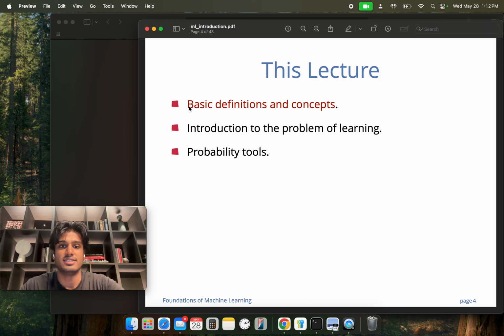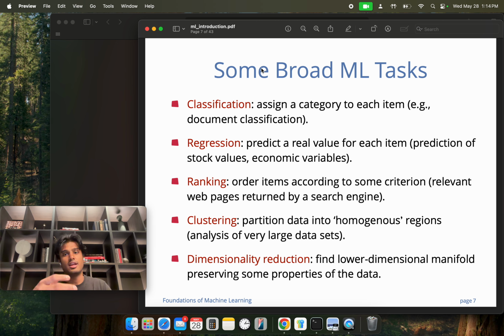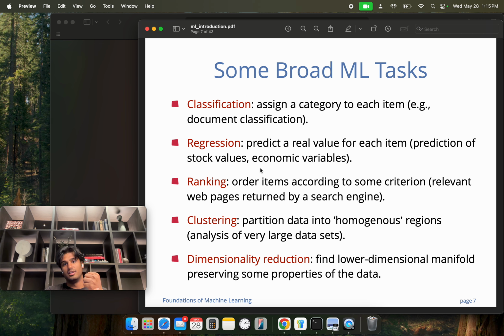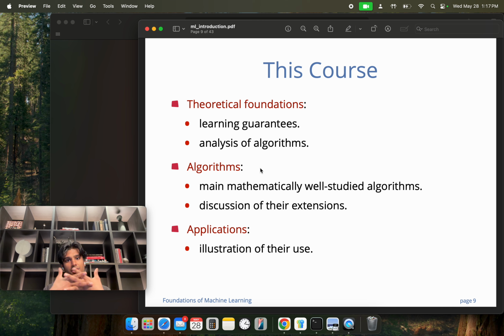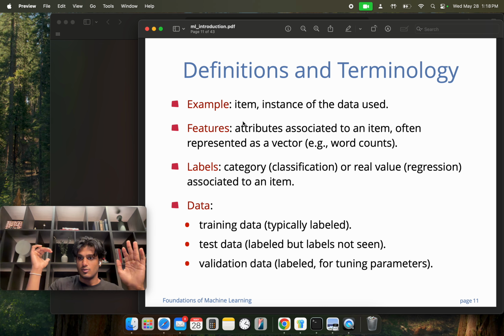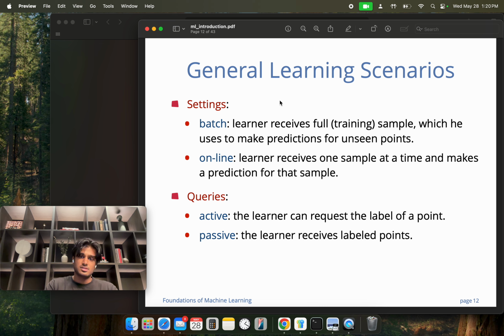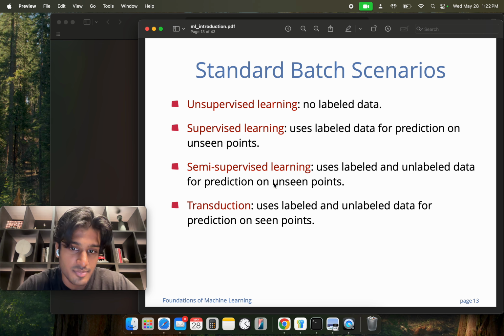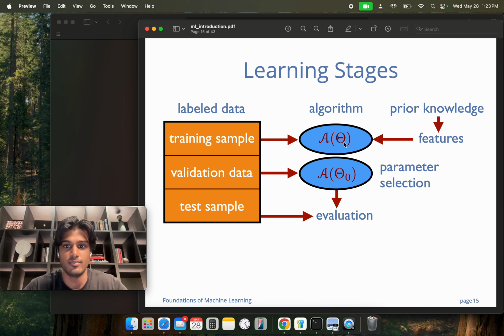Foundations of Machine Learning 1.1 Basic Definitions & Concepts (Prof. Mohri, NYU)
Kick off our Foundations of Machine Learning series with the essential building blocks every ML practitioner needs to know. In this video we cover:

What machine learning really means and why it matters
The roles of instances, features & labels
Different types of data (training, validation, test)
How to think about hypothesis sets and loss functions
Whether you’re a complete beginner or brushing up on your terminology, you’ll finish this video with a rock-solid understanding of ML’s core concepts.